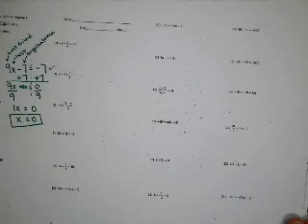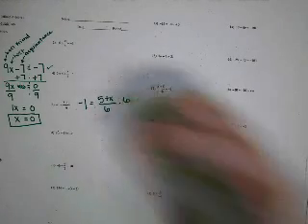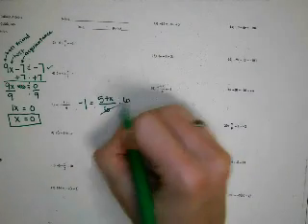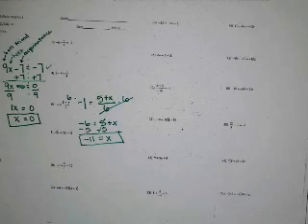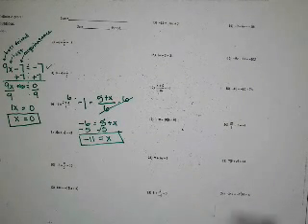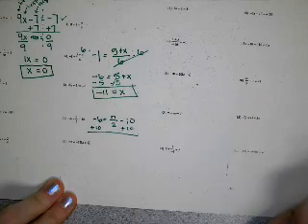two step equations